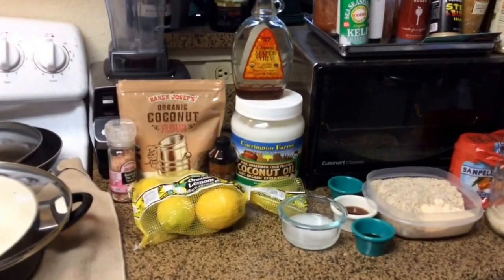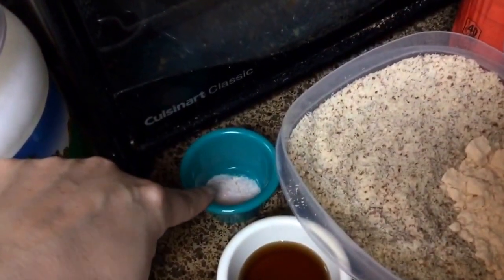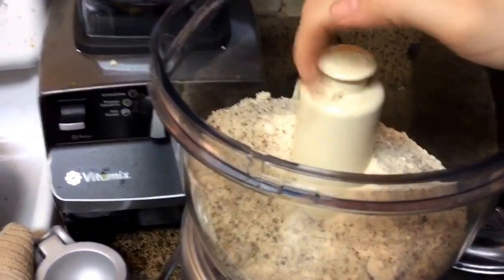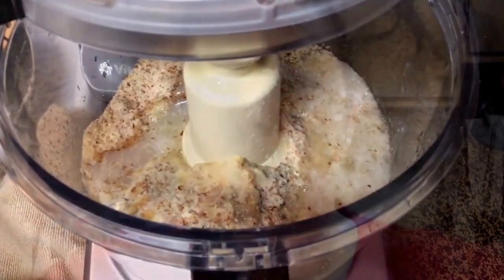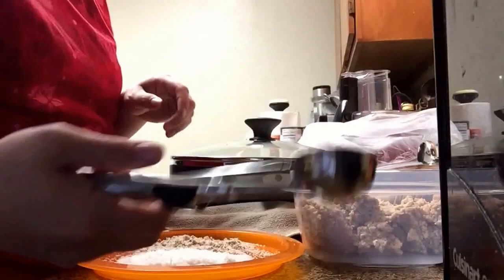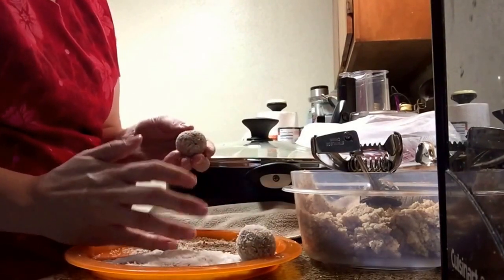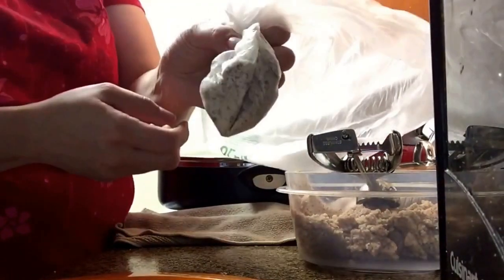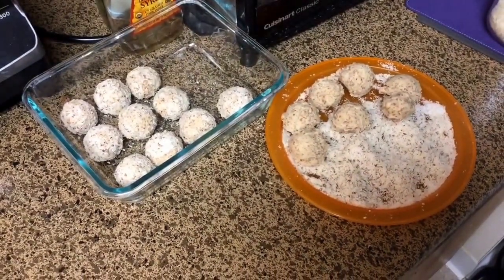Lemony Meltaway Balls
Thanx for watching! Enjoy!